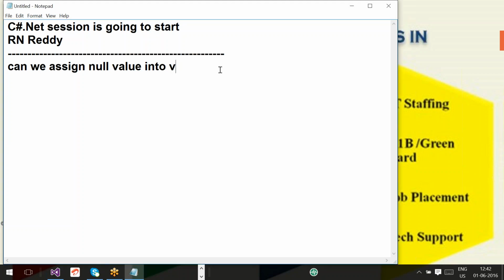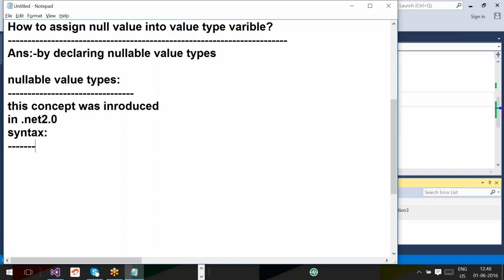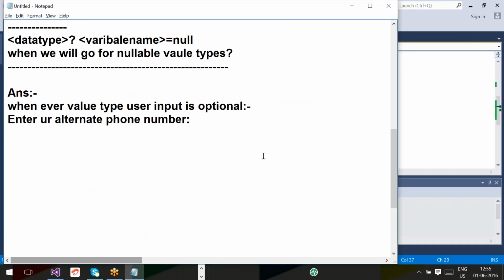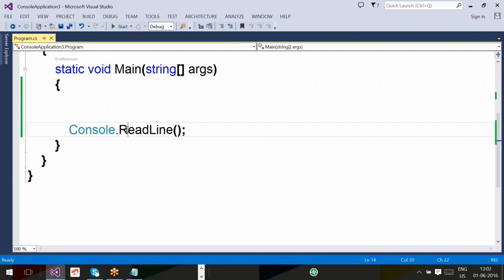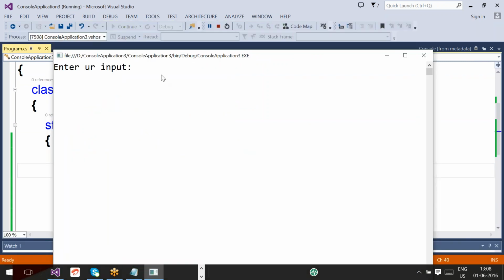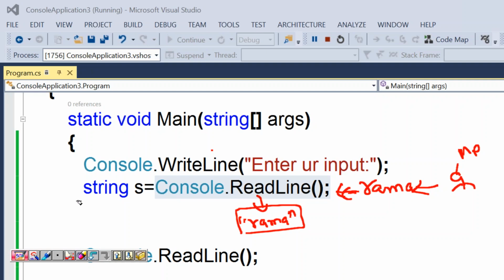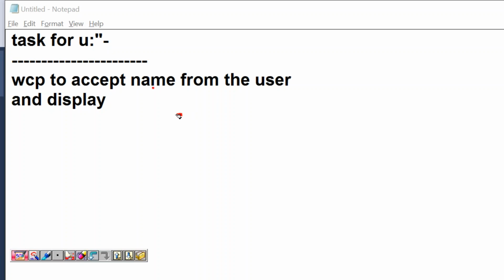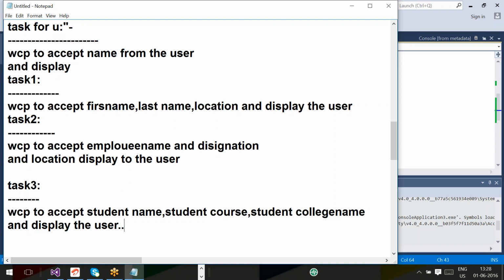C# .NET Fundamentals By RN Reddy Sir Class 14